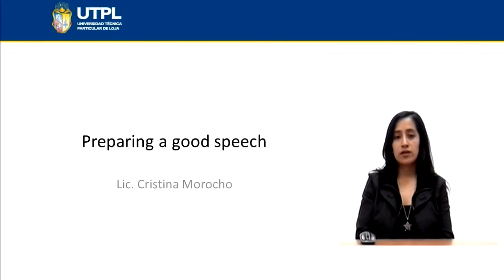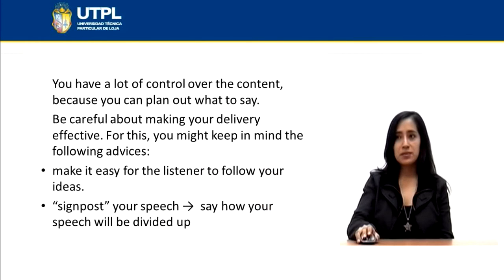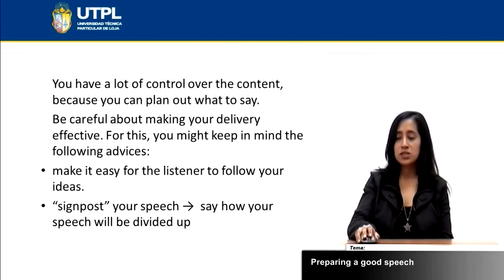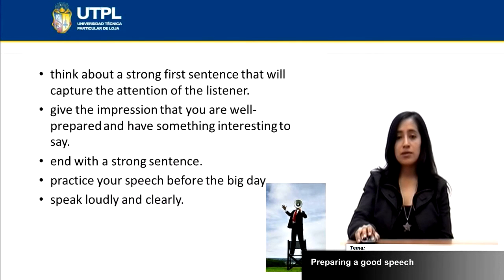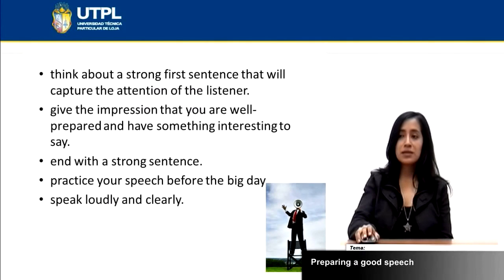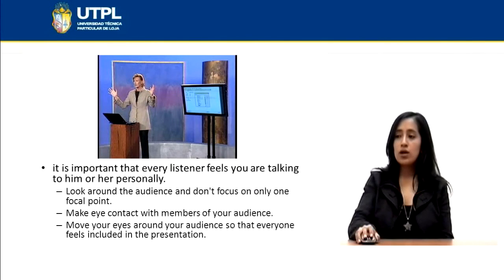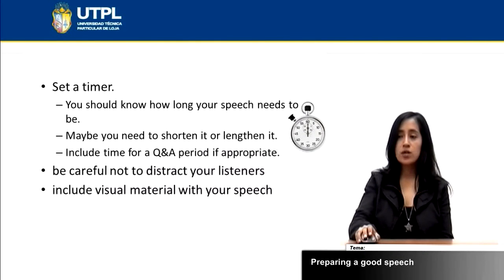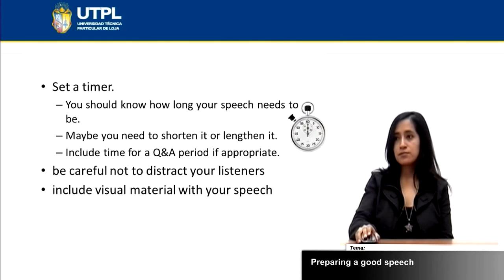ENGLISH CLASS Lesson 39 / CURSO DE INGLES 39 / Preparing a good speach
Inglés
Listening and Speaking IV
Tema: Preparing a good speach
Ponente: Lic. Cristina Morocho